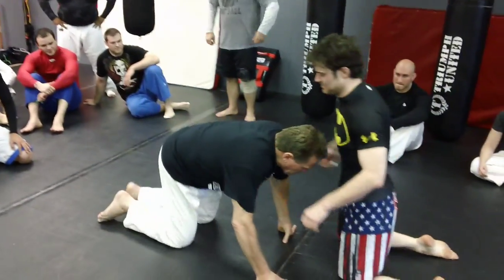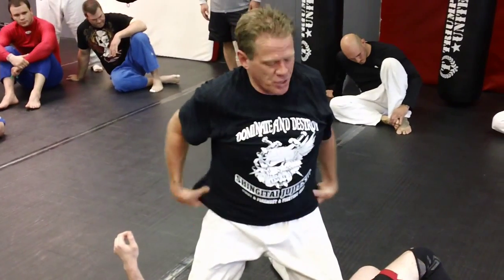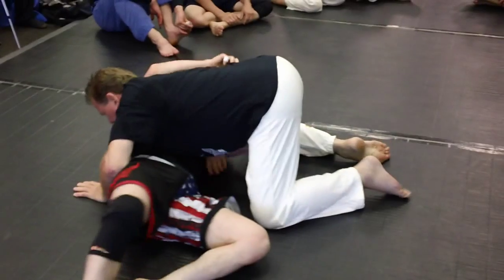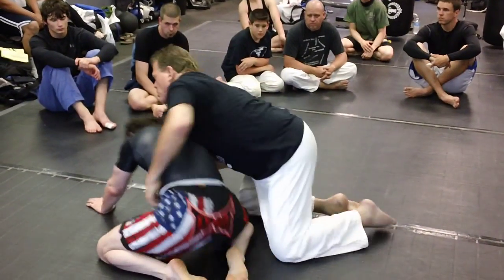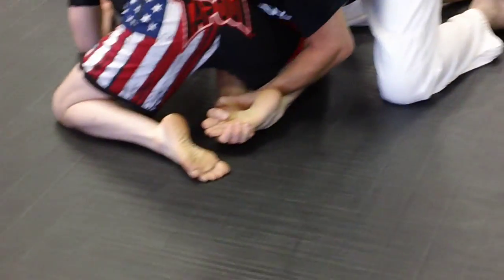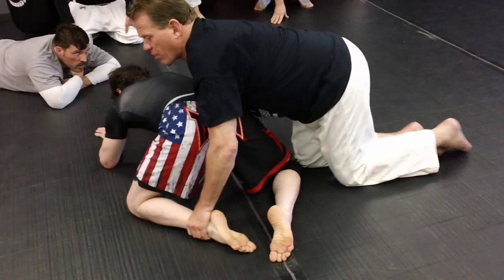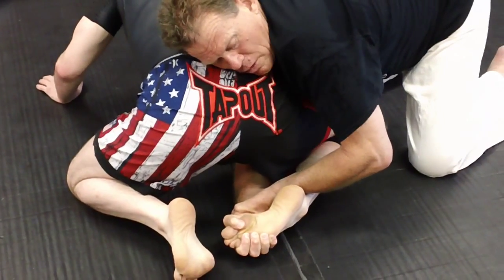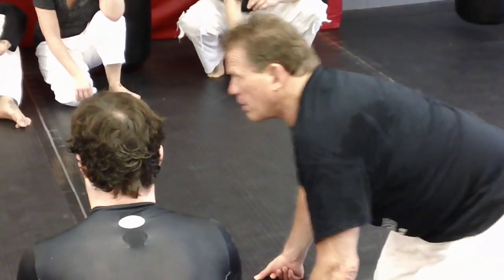Go Behind Tactics by John Saylor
John Saylor teaches two tactical skills from a go-behind. 1-To a breakdown to a pin or side control. 2-Toehold aimed at the Achilles tendon (invented by Karl Gotch).  This video was taken at John Saylor's clinic on May 29, 2013 at Welcome Mat Elite.